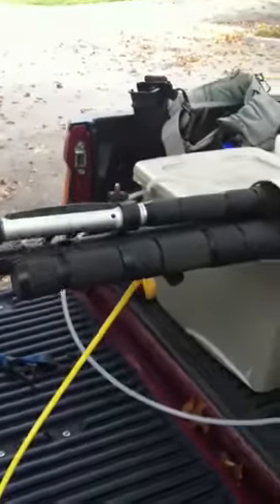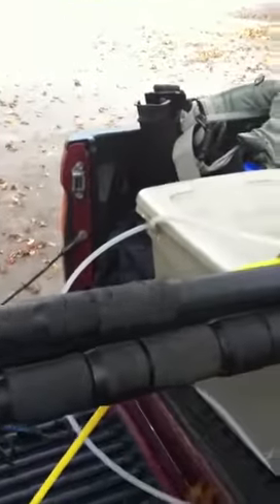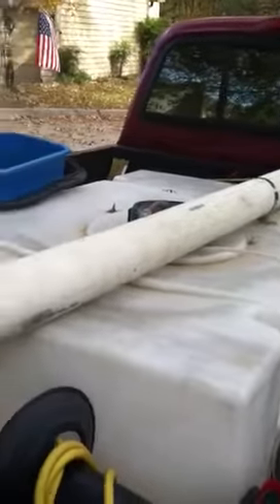Toyota truck mount waterfed pole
Wfp setup in Toyota